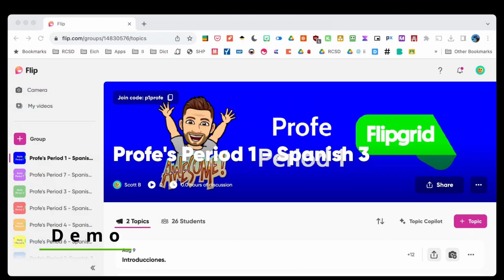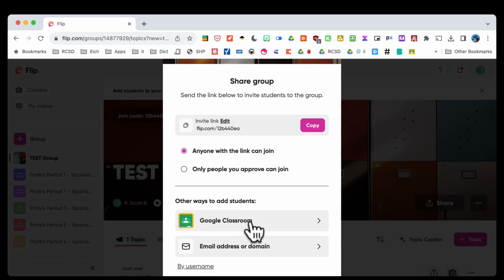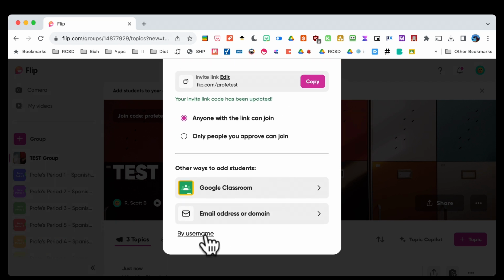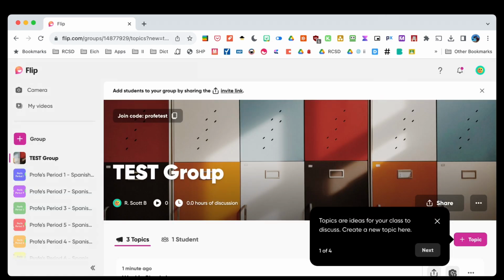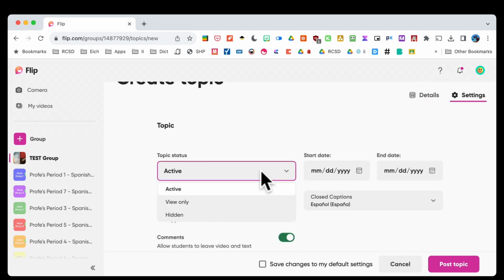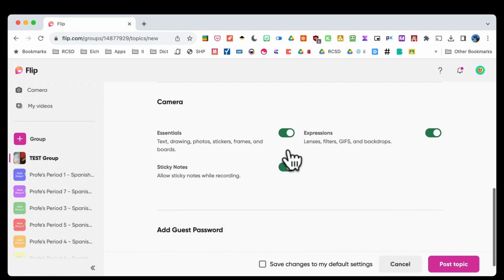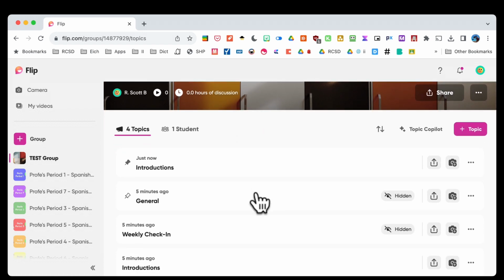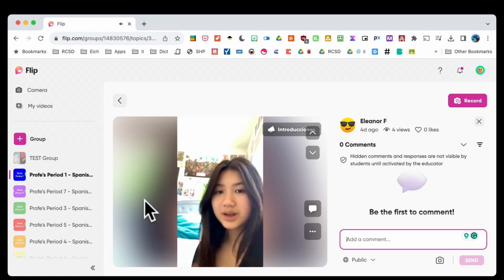Flipping the Script: Unleashing the Power of Flip.com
Hey there, fellow language teachers!

Are you ready to take your classroom to the next level? 🚀

Say goodbye to dull lessons and welcome the era of engaging language education with Flip.com!

Tired of the same old teaching methods not resonating with your students?

Feeling like you could use some tech-savvy tools to spice up your language lessons?

We've all been there! But fear not, because I've got the perfect solution for you! 🤩

Let's face it, language learning should be fun, interactive, and immersive!

Traditional approaches just can't cut it anymore.

Our students are craving excitement and a more engaging learning experience.

So, why not harness the power of technology and flip the script?

Enter Flip.com, the ultimate game-changer for modern language classrooms!

This incredible platform offers everything you need to create dynamic, multimedia-rich lessons that your students will love.

From interactive exercises and language exchange opportunities to gamification and progress tracking, Flip.com has it all!

So, join me in this eye-opening YouTube video, where I'll guide you through the ins and outs of Flip.com and show you how to unlock its full potential.

Let's make language learning exciting and effective, together!

Stay in Touch! Stay up to date with Immediate Immersion!